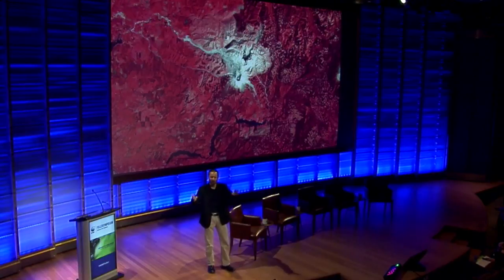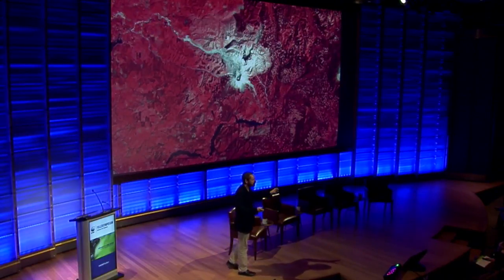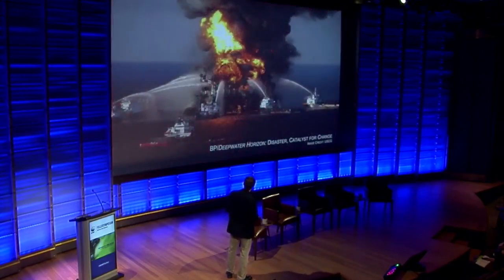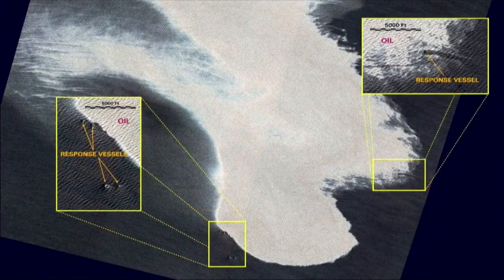SkyTruth – Epiphany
SkyTruth founder and President John Amos answering the question, "Will Technology Save the Planet" at the World Wildlife Fund (WWF) 2015 Fuller Symposium in Washington, D.C.

Video courtesy of WWF